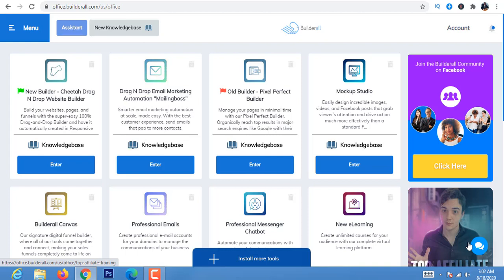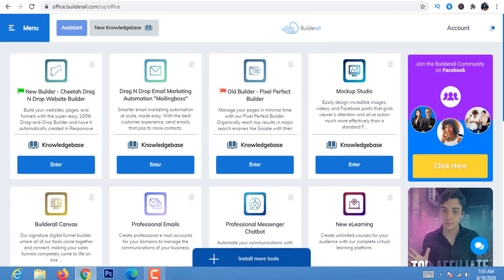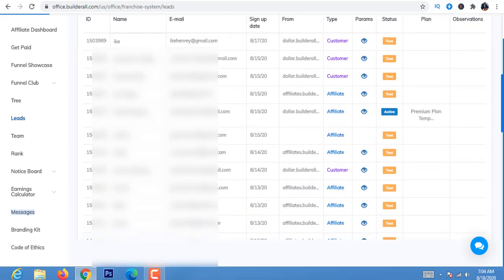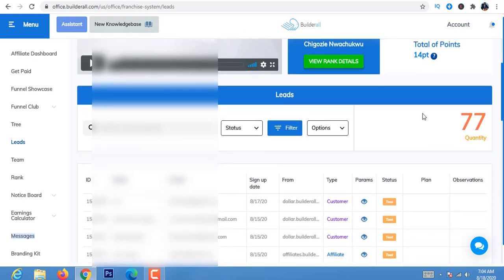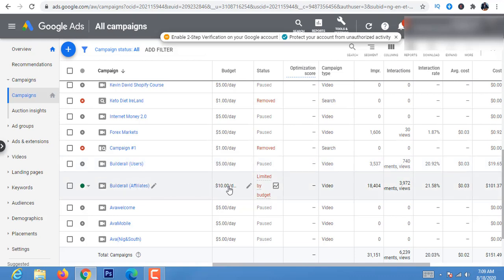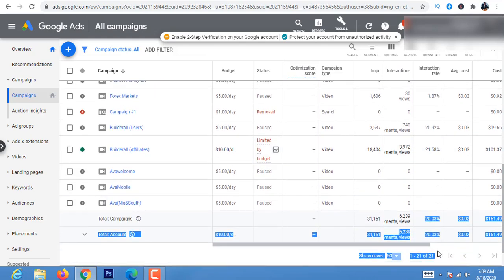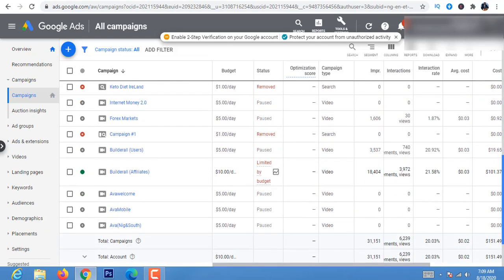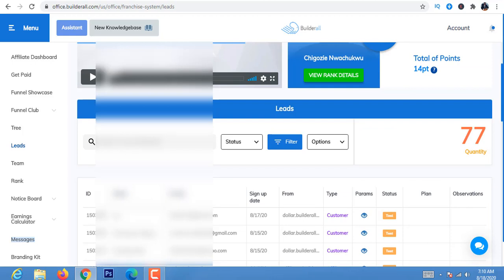How I generated 77 Leads Inside of Builderall in 10 Days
In this Video, I share with you the exact strategy that I used to generate 77 leads inside of my Builderall account within 10 Days. Builderall is a Digital platform for building fast websites, sales funnel, email marketing, chatbots, elearning for hosting courses, Webinar tool, Video tools and several other digital marketing tools all in one place at an affordable price.
The strategy I used is through running Youtube ads that really converts.

I am opening up a Mentorship Group for  First 30 Persons who are really interested to generate these types of results, where I would give you the exact landing pages, funnels, ads, emails and templates that I used to generate these type of results, All you need to be part of this Mentorship group is to get a Builderall Account (Marketer or Premium Plan) using the link below and Join my Team of Affiliates.

and I will keep in touch with you and add you to my Mentorship Group where I personally Mentor You to become successful with the Builderall platform.